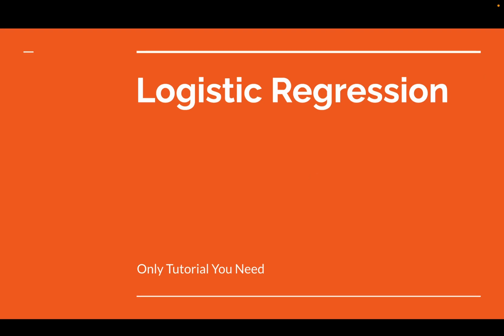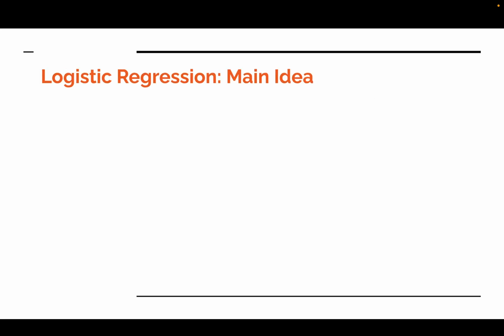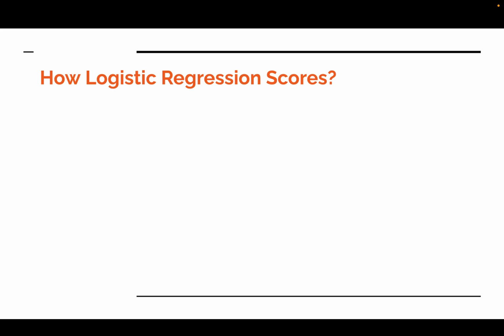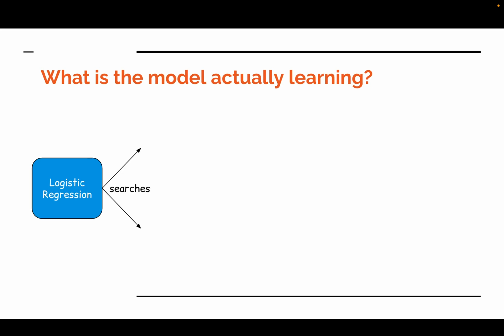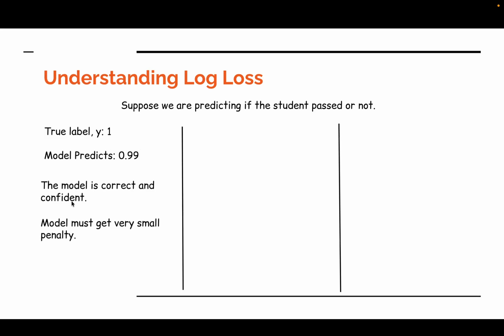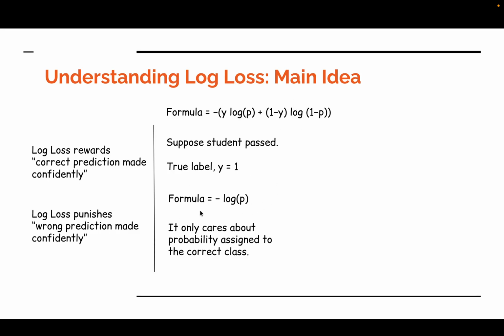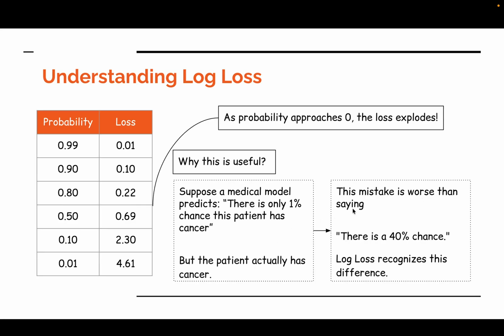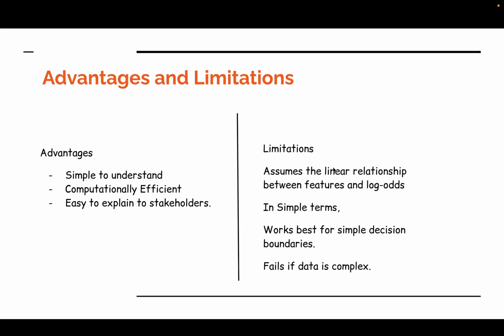🚀 Logistic Regression Explained | Machine Learning Algorithms | Data Science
In this video, we break down Logistic Regression, one of the most important machine learning algorithms used for classification problems. Whether you're a beginner in Machine Learning, Data Science, or AI, this tutorial will help you understand the intuition and mathematics of Logistic Regression simply and practically.

📌 What you'll learn:

Why Linear Regression cannot be used for classification
Understanding the Sigmoid Function
Probability and Decision Boundaries
How Logistic Regression makes predictions
Binary Classification explained with examples
Cost Function and Log Loss

This tutorial is perfect for students, aspiring data scientists, machine learning engineers, and anyone preparing for AI/ML interviews.

Explore more machine learning concepts explained with intuition, mathematics, and coding implementations.

📚 Topics Covered:
Machine Learning, Logistic Regression, Classification Algorithms, Sigmoid Function, Log Loss, Binary Classification, Data Science, Artificial Intelligence, Supervised Learning, ML Tutorials, Python for Machine Learning.